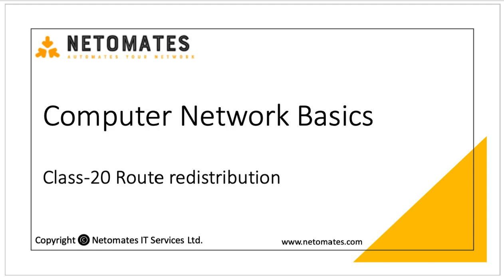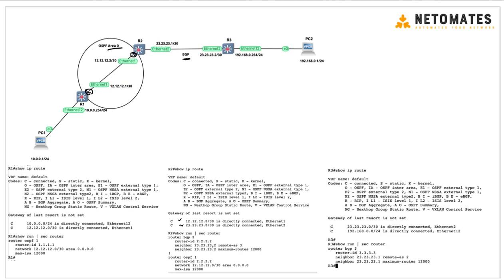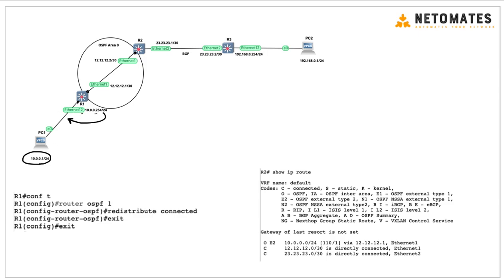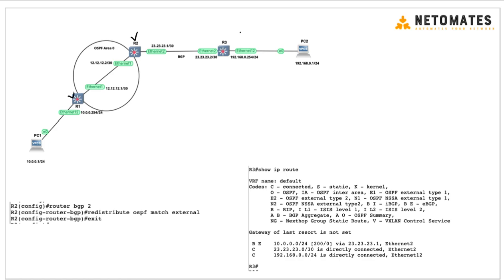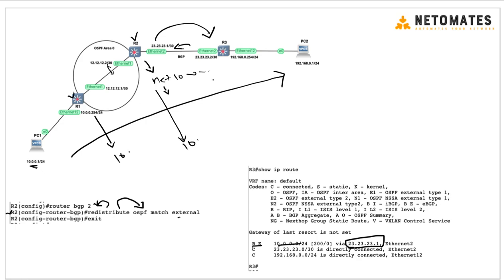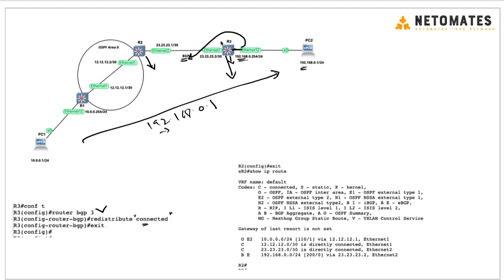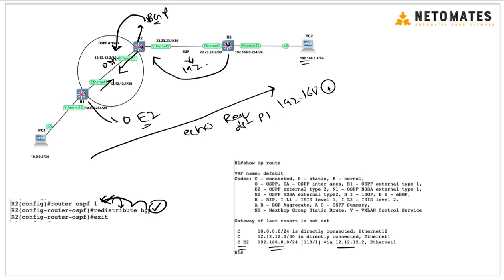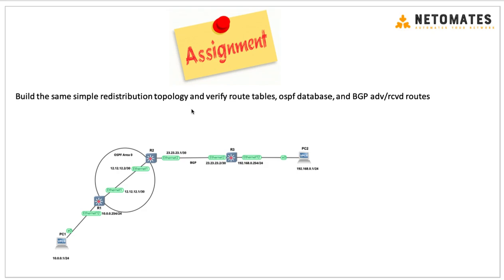Class 20 - Route redistribution